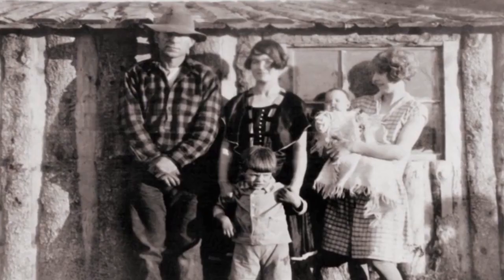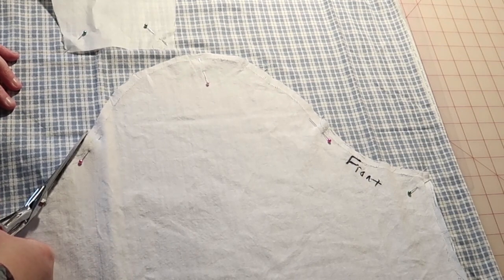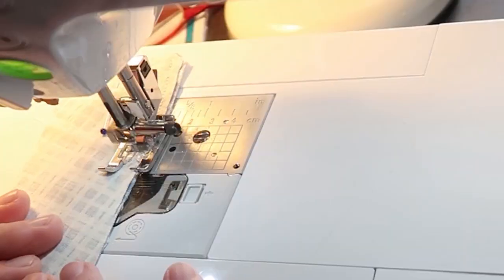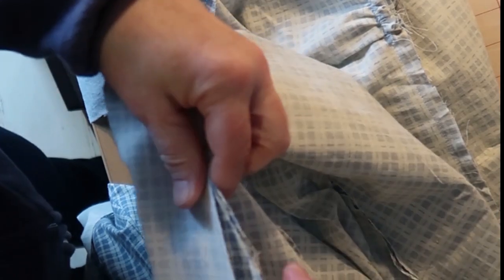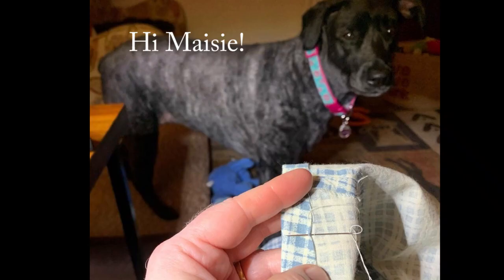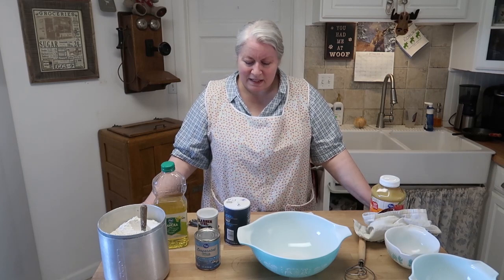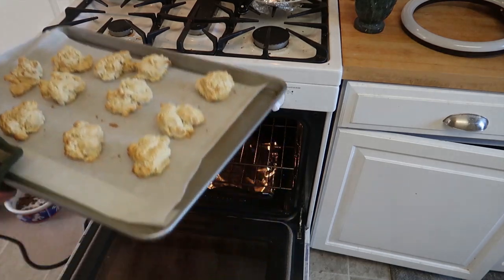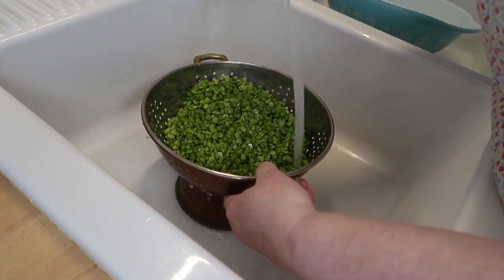Matanuska Valley Colony Project - Dress, Apron, Recipes and Stories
My take on the wwiisewingchallenge. This is a dress, apron and a couple of recipes that I thought women who participated in the Matanuska Valley Colony project might have had. I also tell some of the story of this project.

Links
Armidale Dress Pattern / Style Arc Designs

The Ultimate Apron Pattern /Prairie Cottage Corner